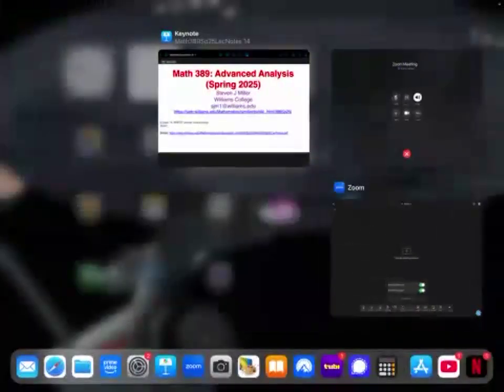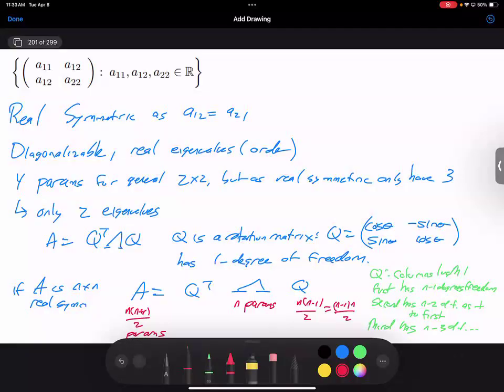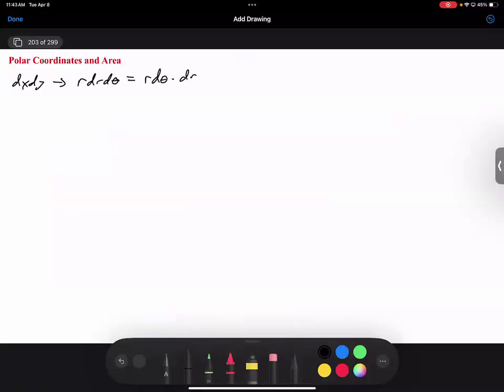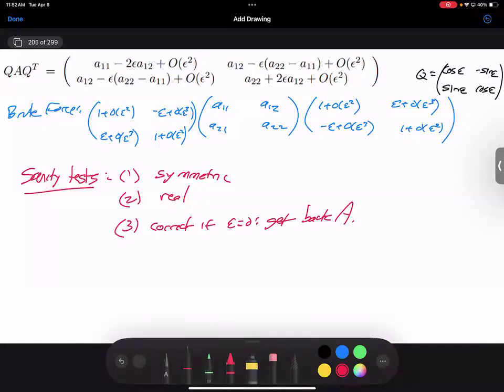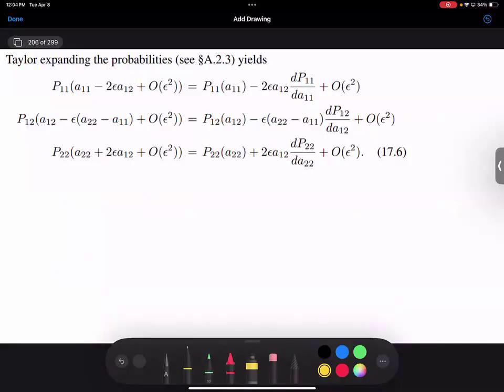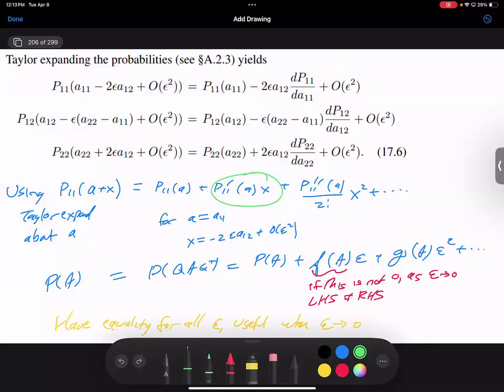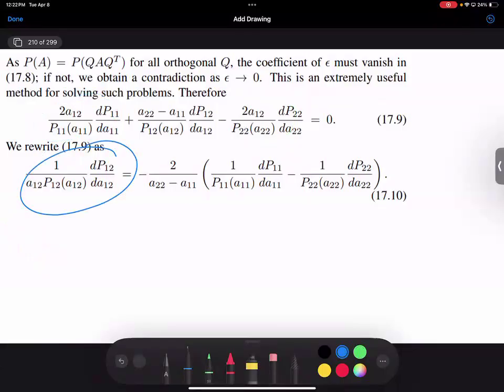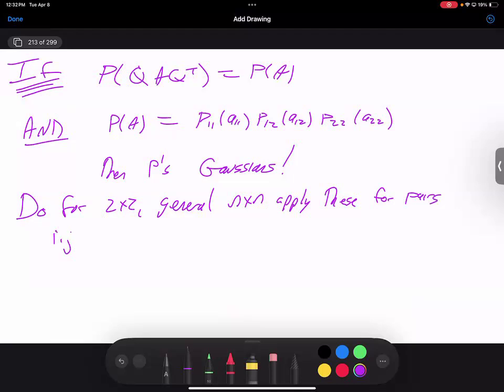Math389Sp25 Lec14 RMT GOE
Math 389: Spring 2025: Steven Miller: Williams College: Lec 14: April 8, 2025: RMT: GOE Ensemble: Infinitesimal Rotations, Canonical Choices.